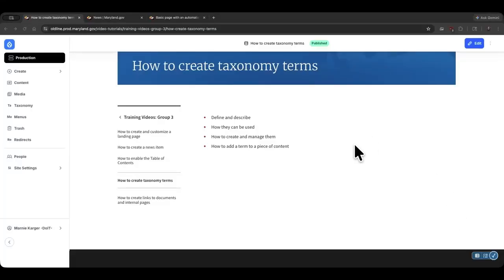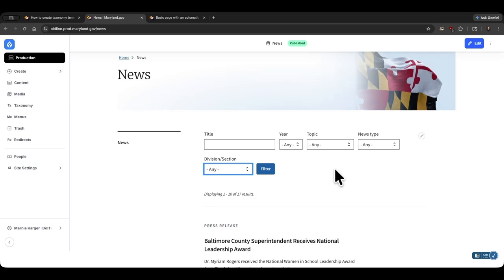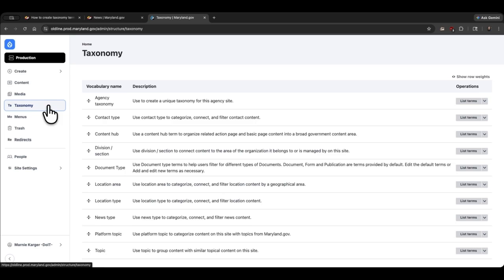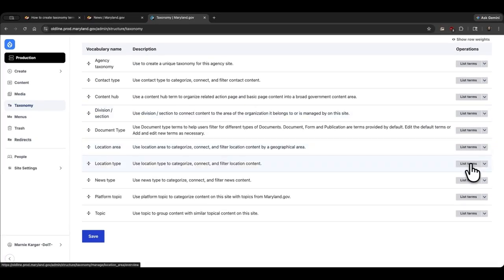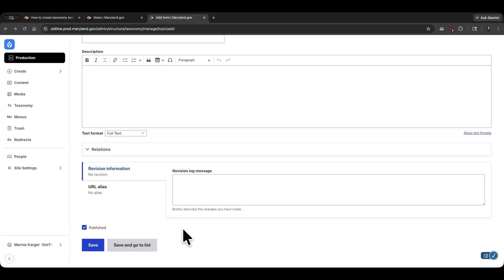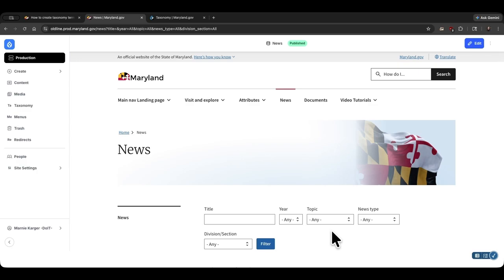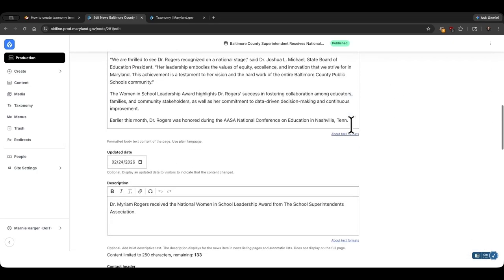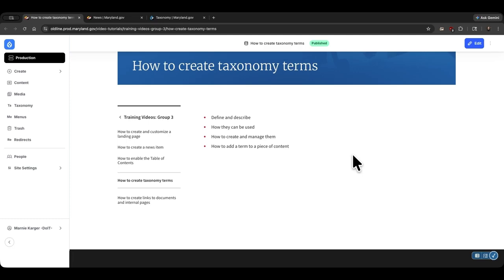How to Create Taxonomy Terms